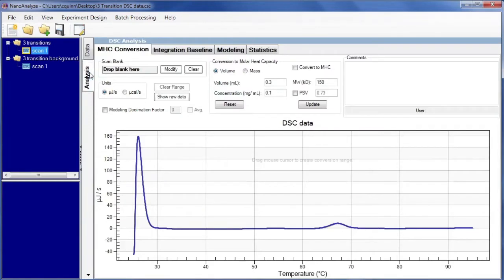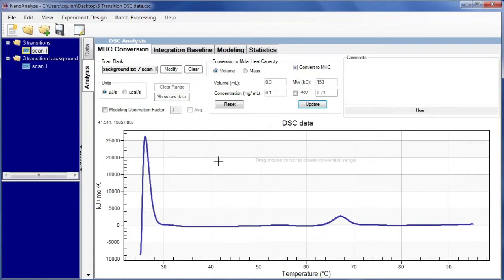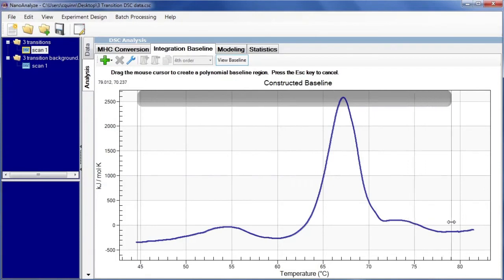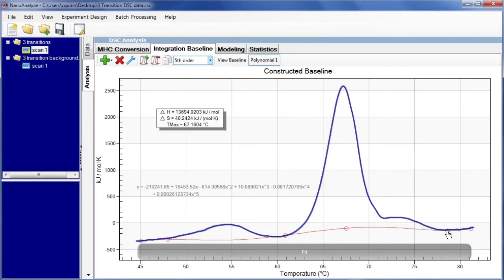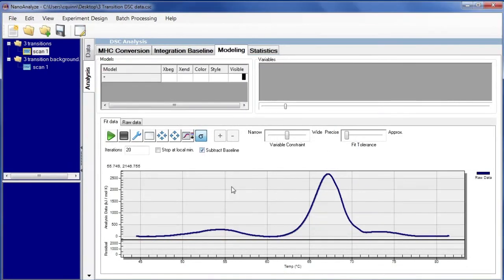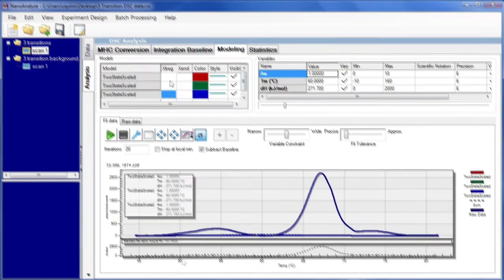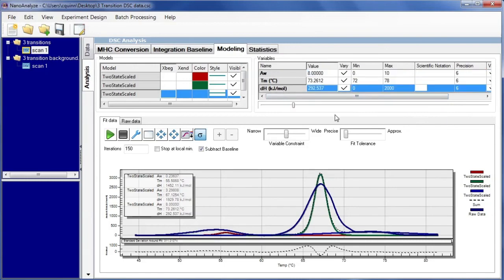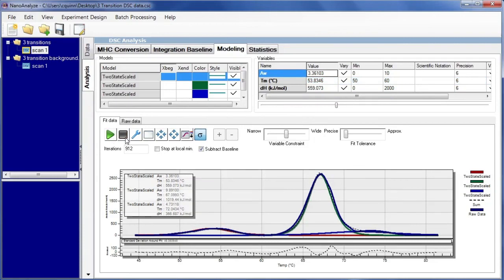NanoAnalyze - Multiple Peak Fit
This TA Tech Tip will show you how to fit multiple transitions in a DSC thermogram using NanoAnalyze.